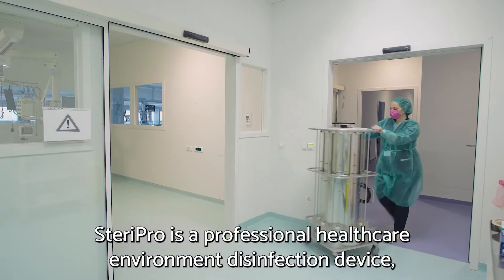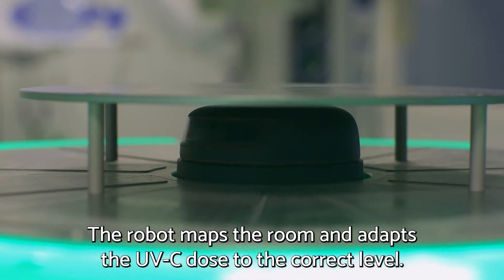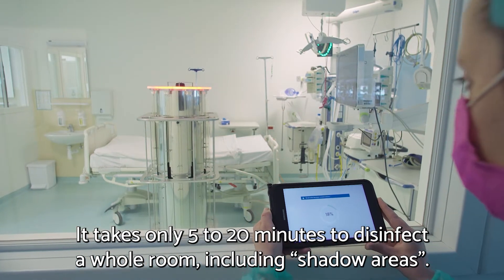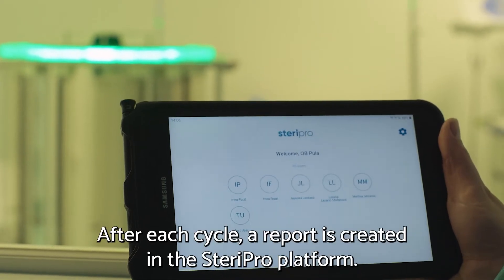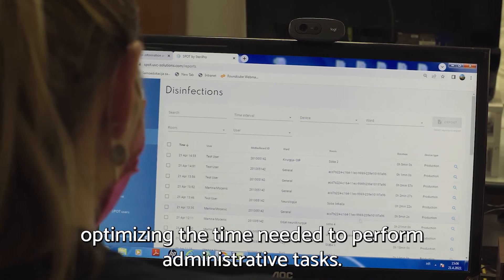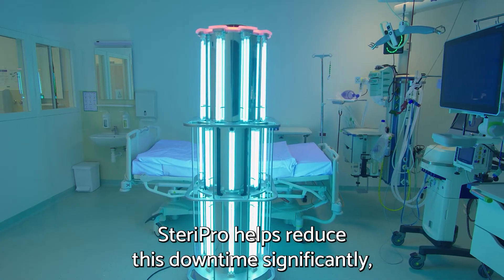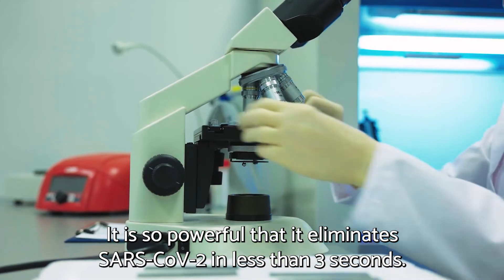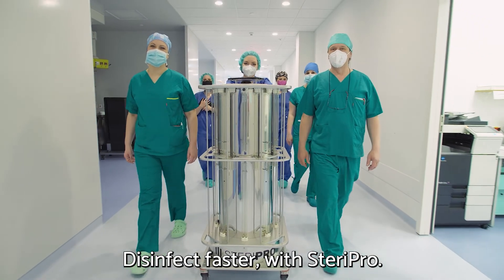STERIPRO - Can you clean what you cannot see?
Contactless smart disinfection technology is the future of hospital hygiene.
Our Smart UVC device SteriPro is loved by hospital staff because of its:
1) efficiency
2) ease of use
3) speed
4) traceability of good work